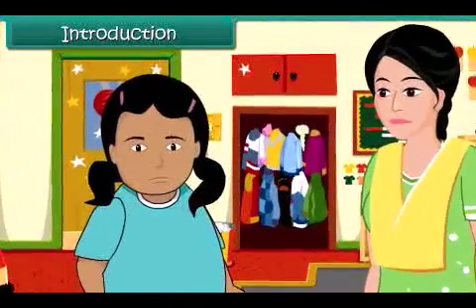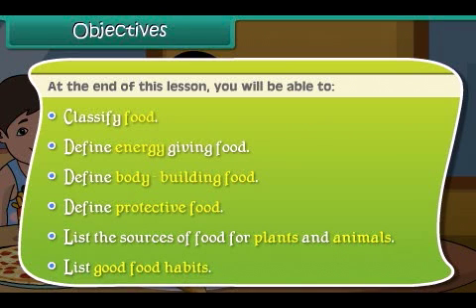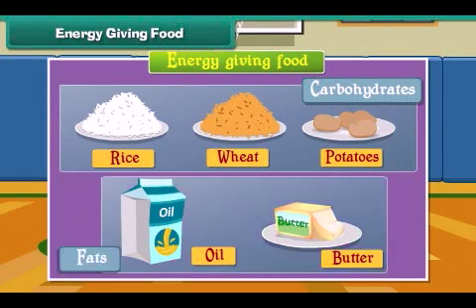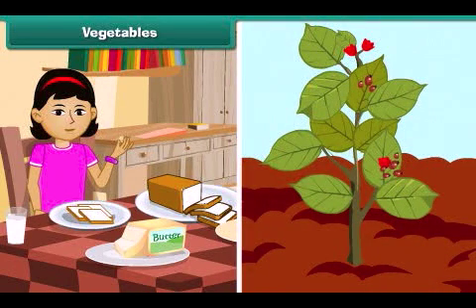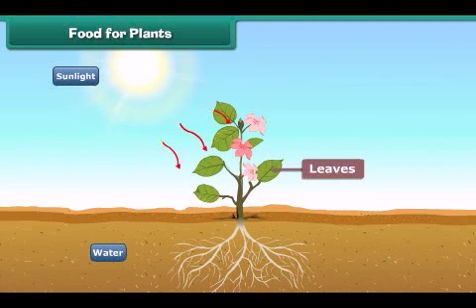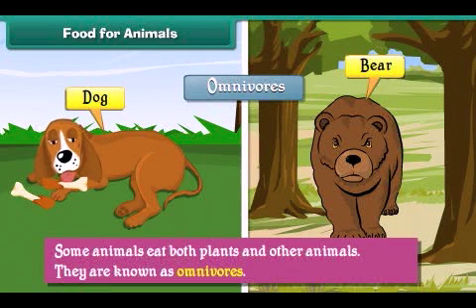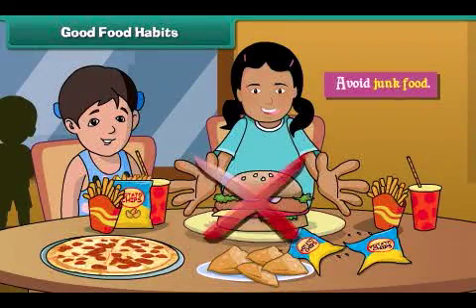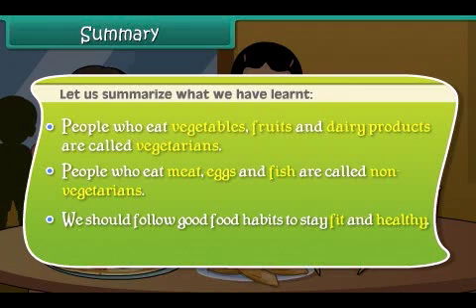2ND CLASS - EVS - FOOD AND HEALTH